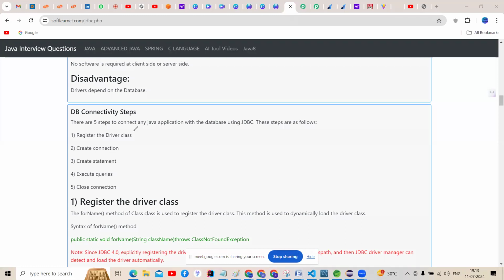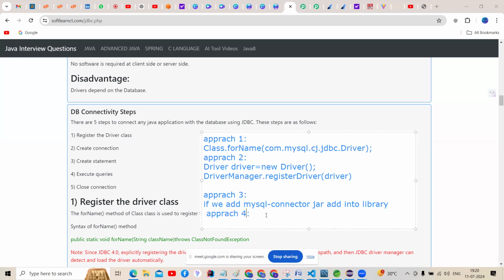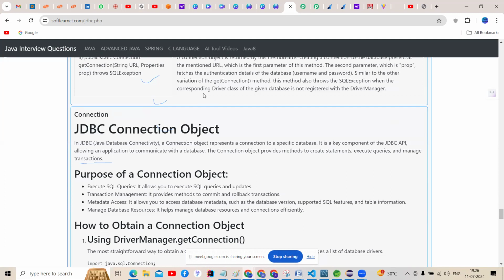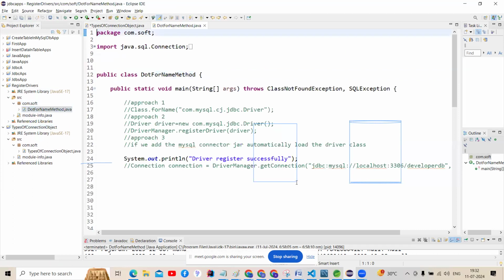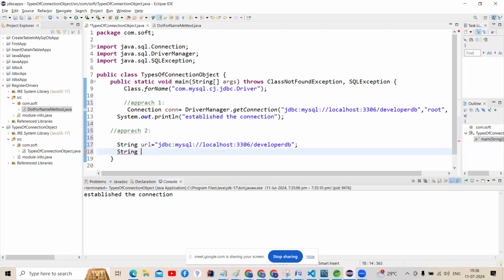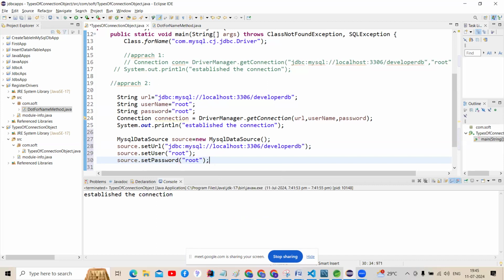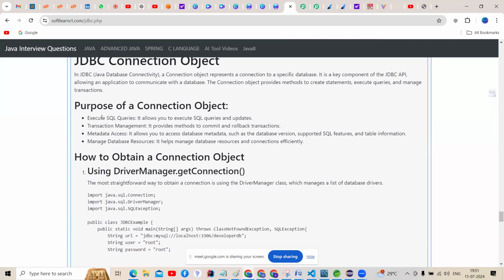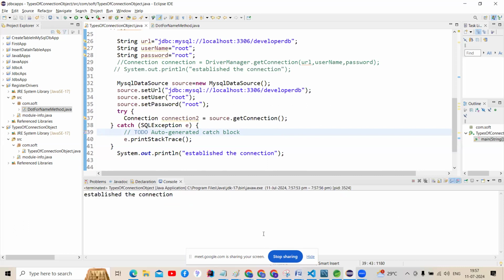In this video we can learn about how many ways to get the connection object using jdbc application.